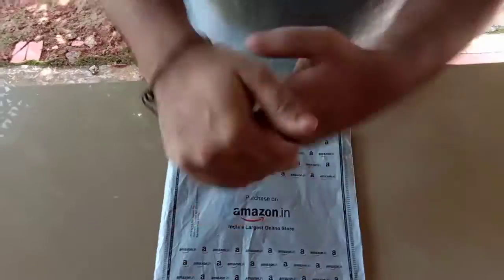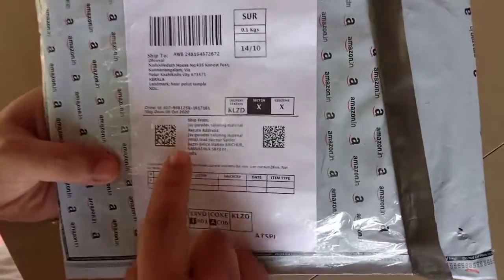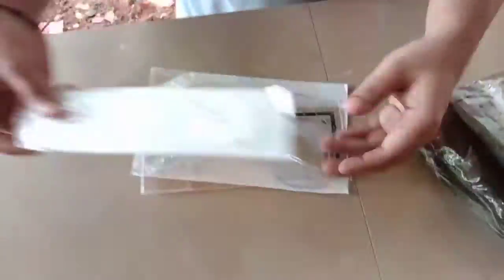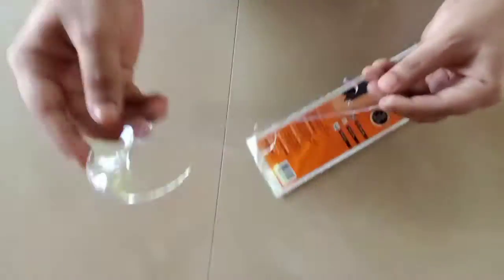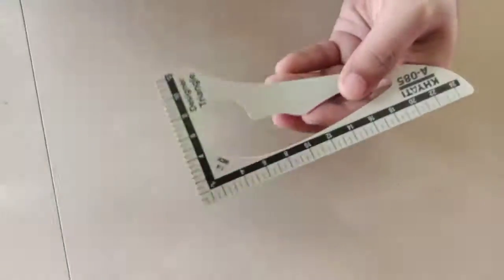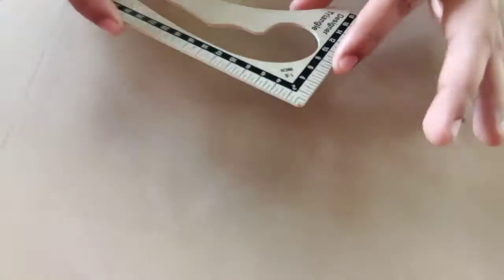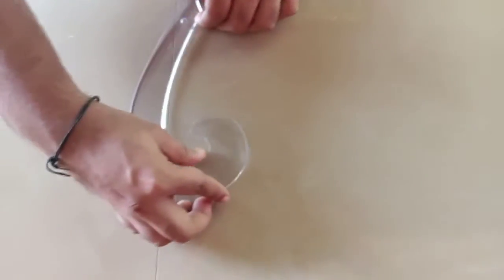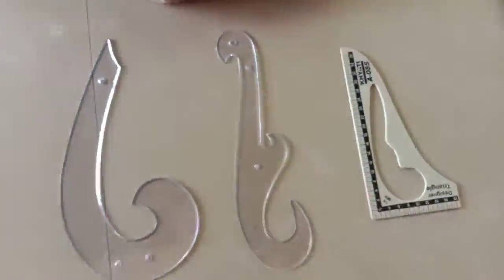Unboxing tailoring accessories part 1.in malayalam.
This video is unboxing pf tailoring accessories. 3 scale for beginners for tailoring. In malayalam.